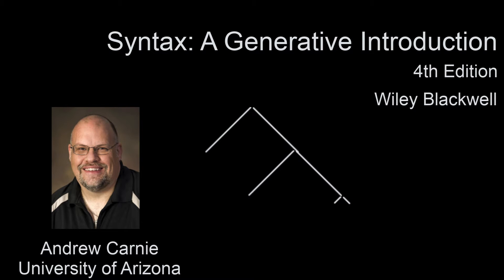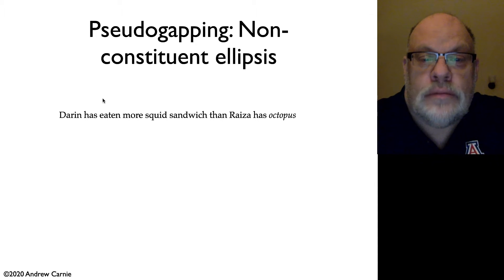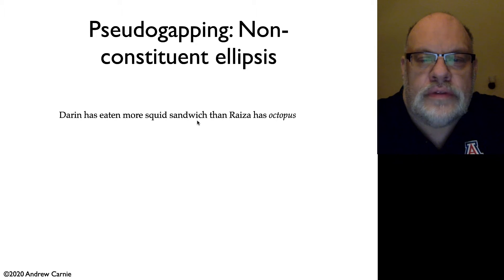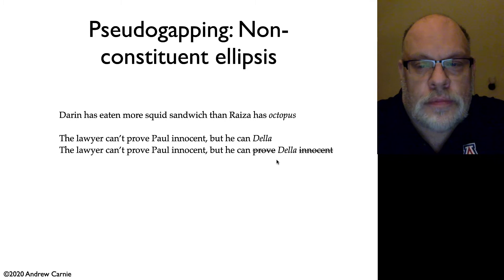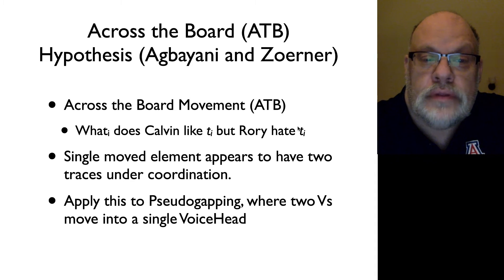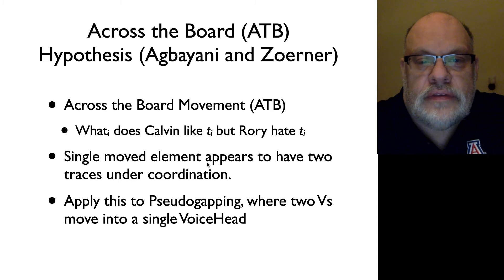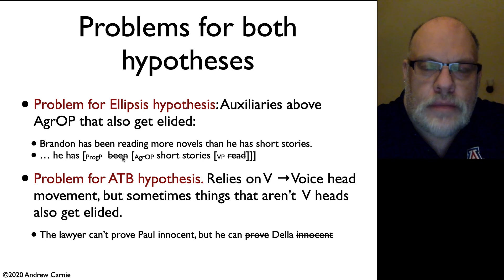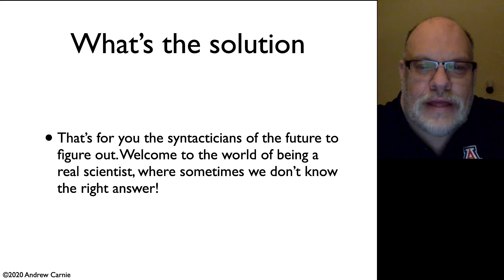Video 16.4: Pseudogapping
This video compares two hypothesis on pseudogapping or non-constituent ellipsis, where only the direct object survives VP ellipsis. Lasnik's proposal that the direct object shifts into the specifer of AgrOP, thus escaping the ellipsis is presented and compared to Agbayani and Zoerner's hypothesis that pseudogapping is really Across the Board (ATB) movement of two verbal heads into Voice.  Both hypotheses are shown to have shortcomings.